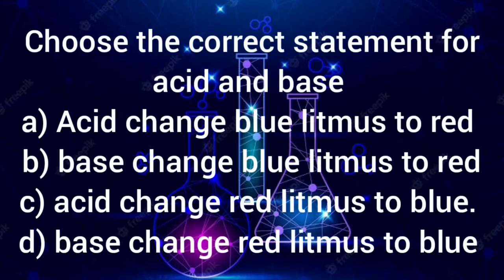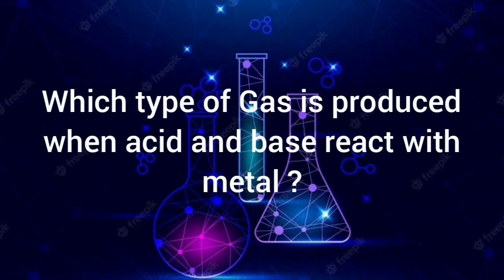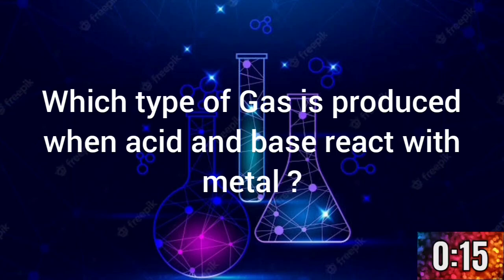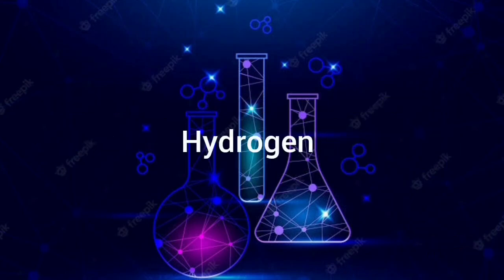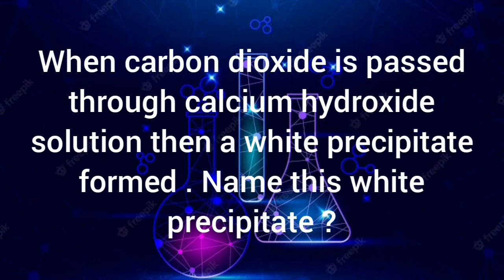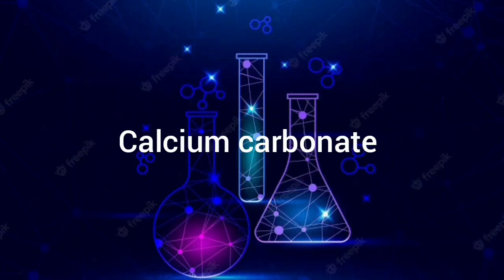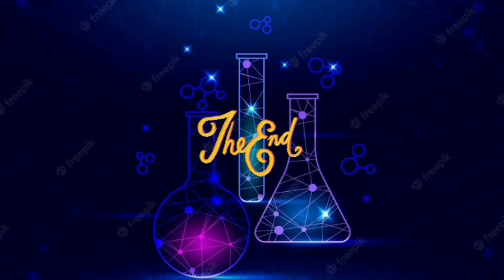Test your preparation for CBSE 10th board. Chemistry part 3